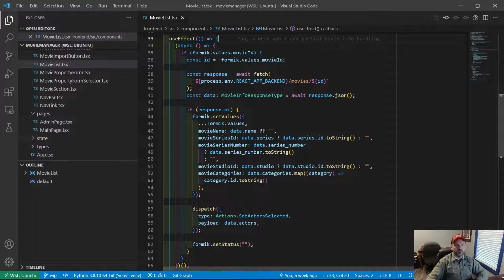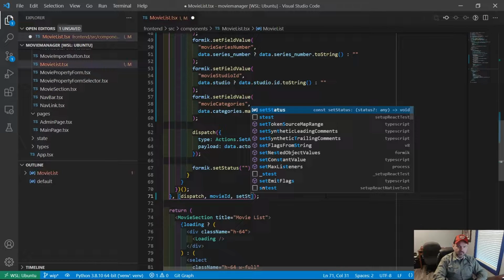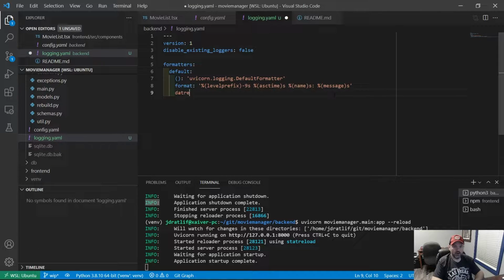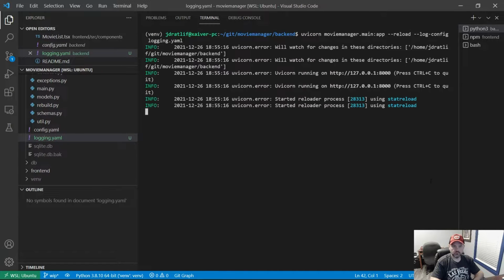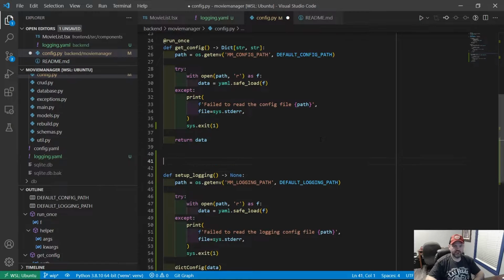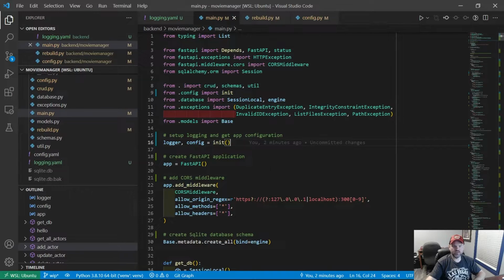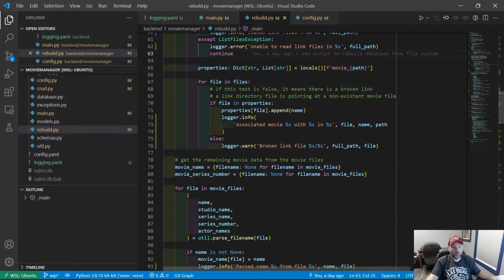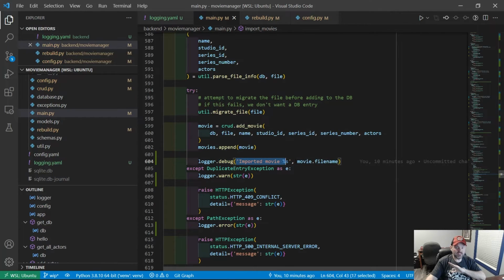Movie Manager App - Full Stack Web Development 29 - Movie List Selection Bug and Backend Logging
In this video, we fix a bug I introduced with the movie list selection and add logging to the backend.

P.S. I fixed the bug I found at the end of this episode and back ported the fix to lesson28 where it was introduced.